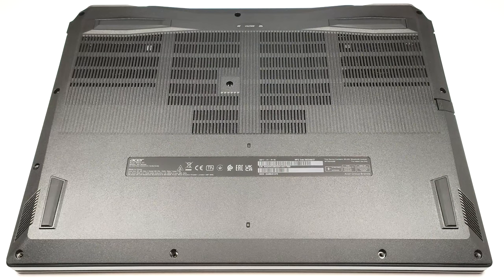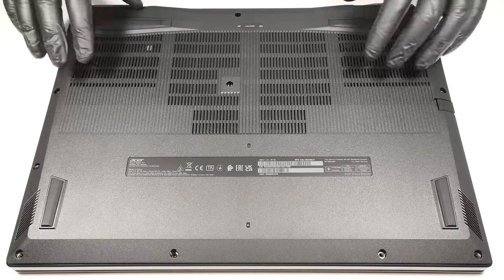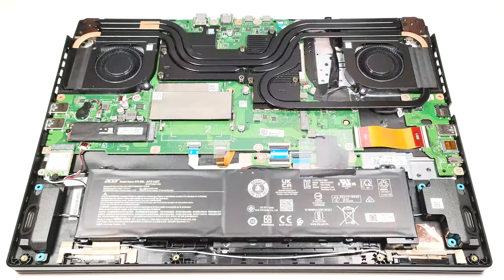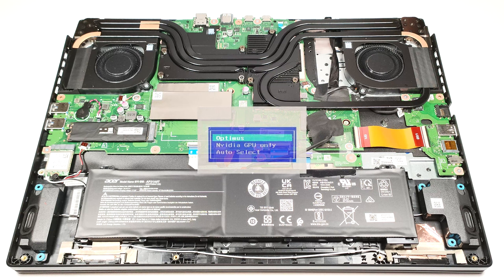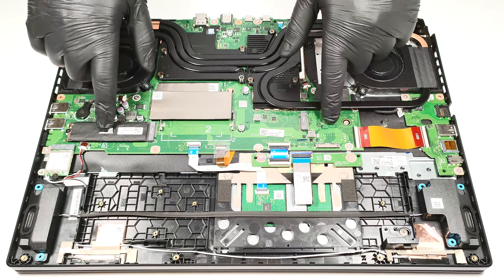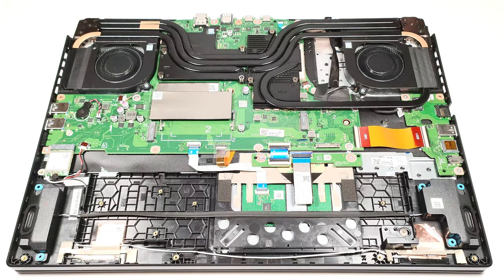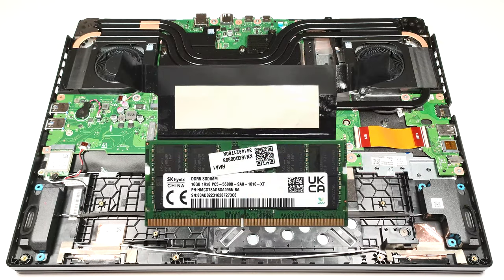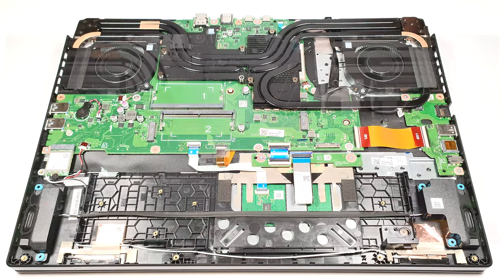🛠️ How to open Acer Nitro 17 (AN17-41) - disassembly and upgrade options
✅  LaptopMedia.com